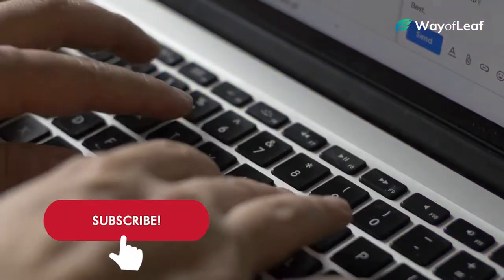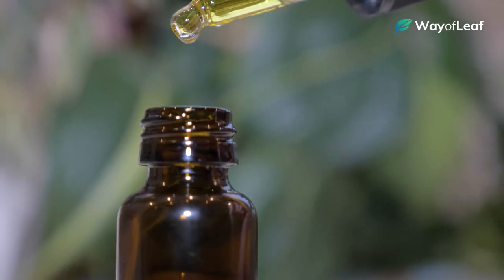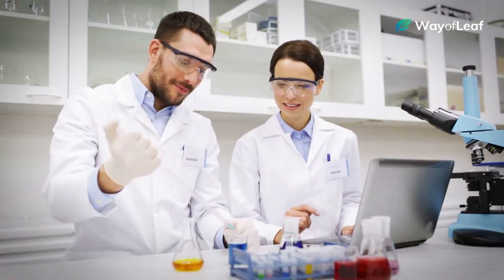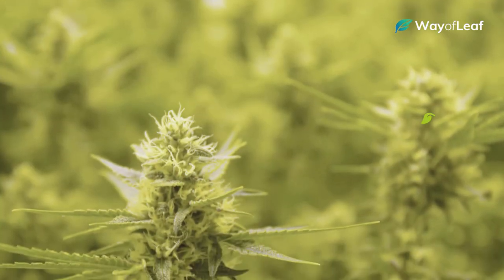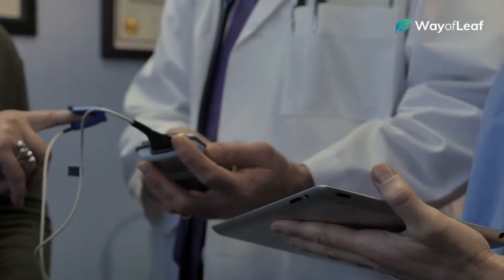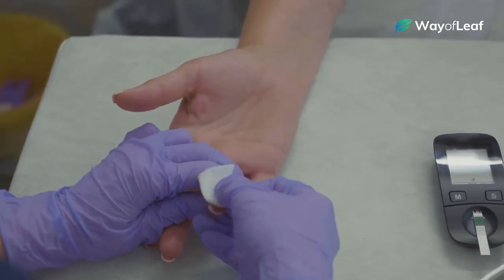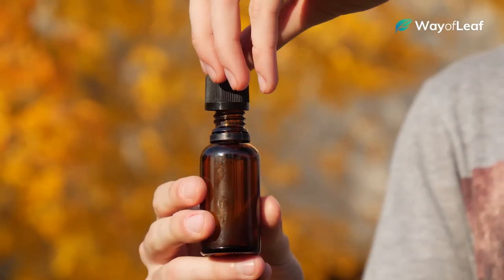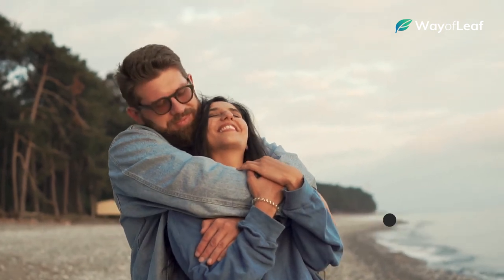CBD For Diabetes - Does It Work?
Interested in possibly using CBD for Diabetes symptom management?
In this quick video guide, we'll go over everything you need to know about CBD, diabetes, related low-sugar symptoms, and how cannabis may play a role in offering a safe, inexpensive, side-effect free form of therapy.